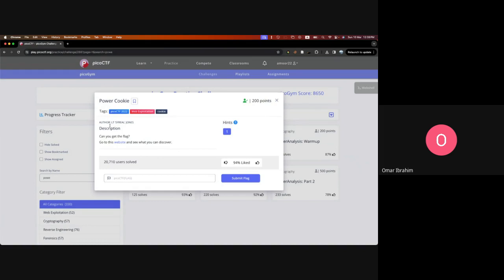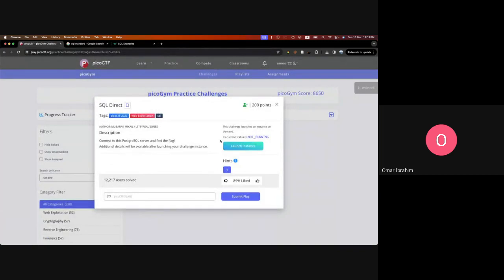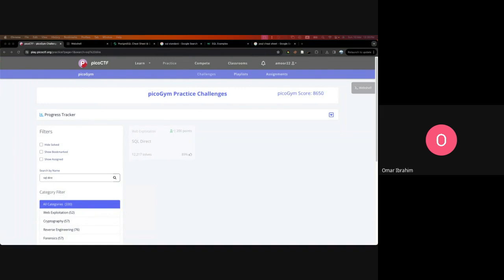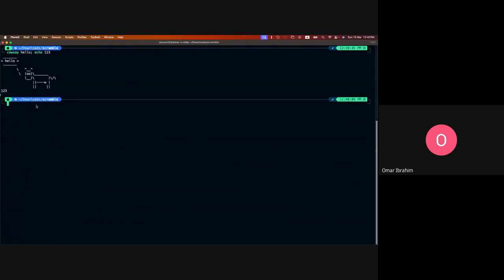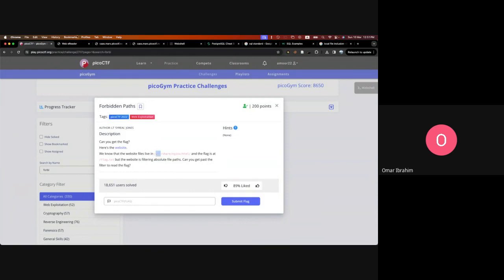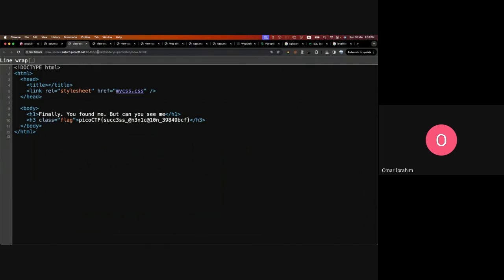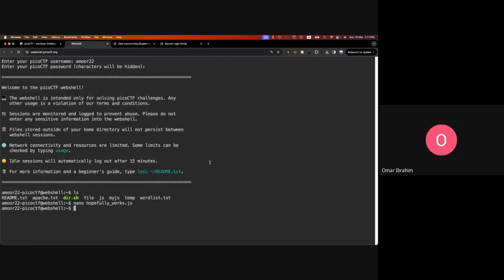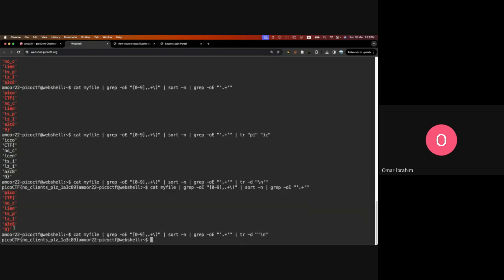CTF Prep | Cyber Saturday (06)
We continue with web challenges from picoCTF, we discuss common vulnerabilities such as command injection, path traversal and, as always, demonstrate some useful bash-fu in the process.
- power cookie
- SQL direct
- caas
- forbidden paths
- secrets
- Extra: automated dont-use-client-side using grep, sort, tr